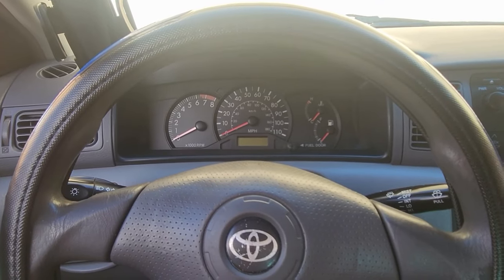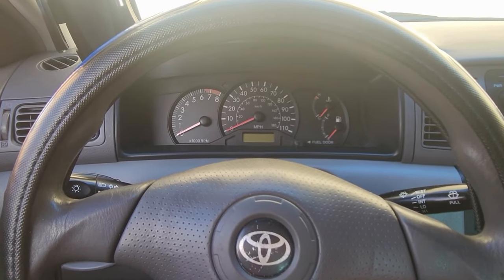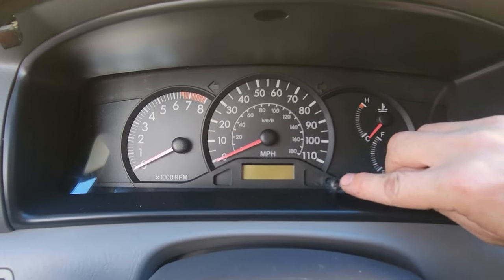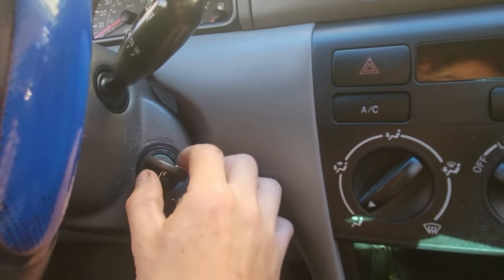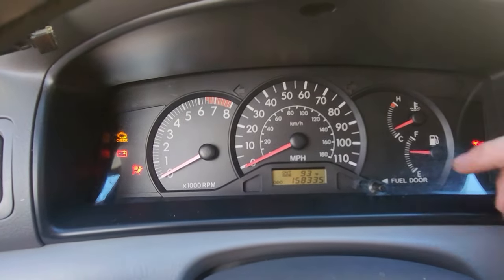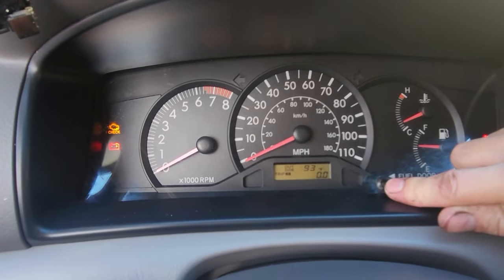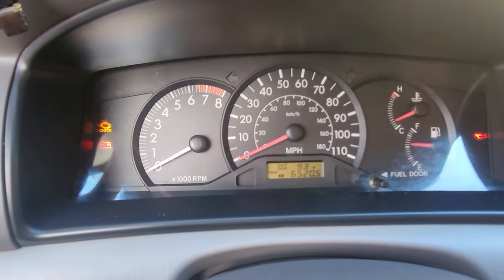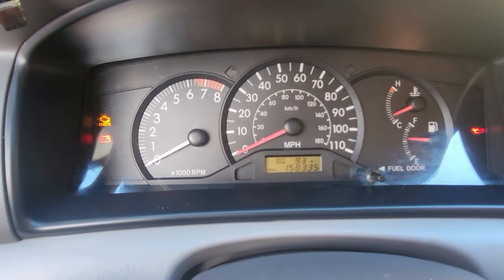Toyota Corolla (2000-2013) Reset Trip A and B l Reset Trip 1 and 2